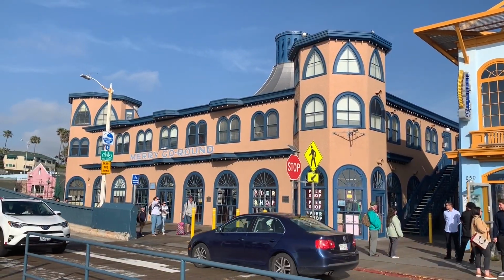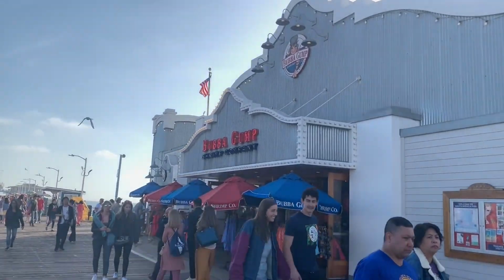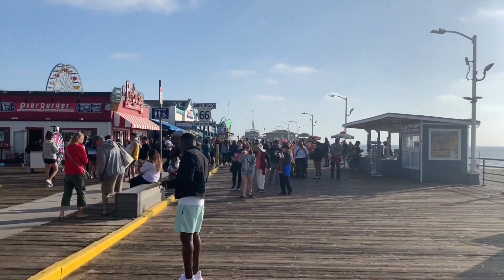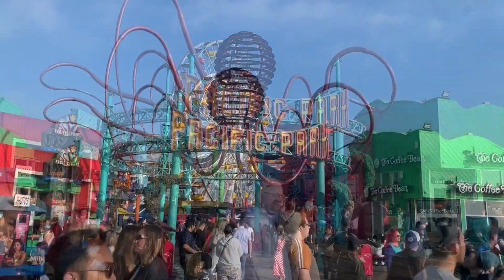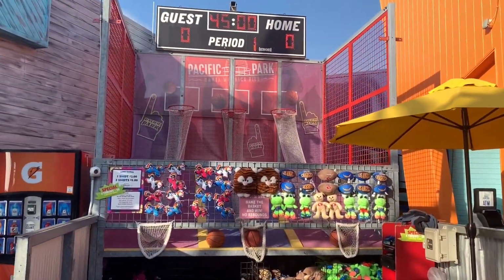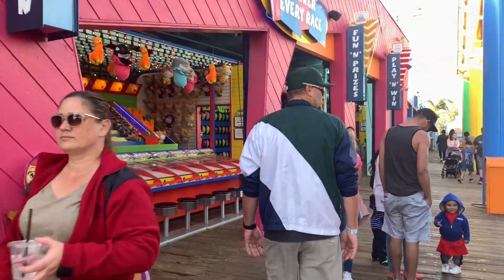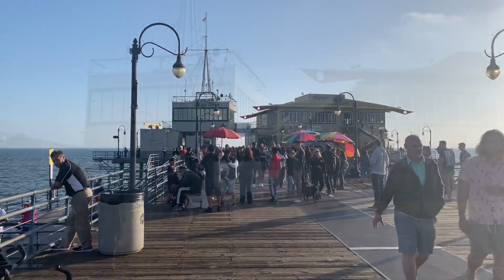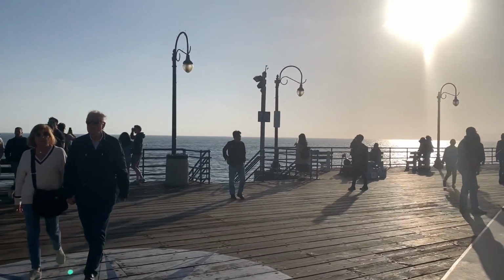Santa Monica Pier Walking Tour (AA: Ep. 100)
Take An Adventure Of The Santa Monica Pier In This 100th Episode Of Alex's Adventures! We take an adventure walking around the iconic Santa Monica Pier and see what this place has to offer. The Santa Monica Pier is one of the top tourist places to visit. Visitors can enjoy the Pacific Ocean while enjoying the boardwalk. Pacific Park is an amusement park on the pier that ihas activities for all ages. What makes this place iconic is that it has been featured in many video games and movies.